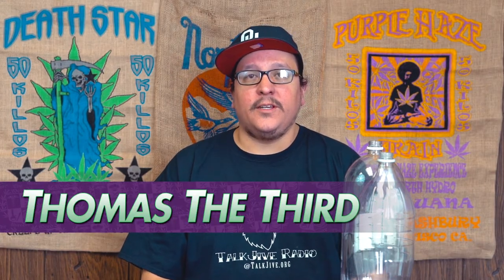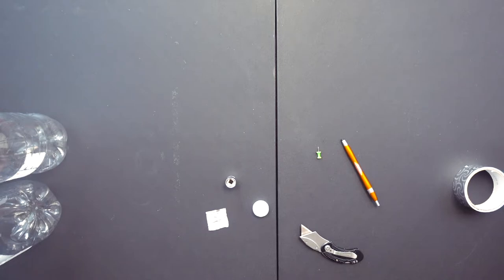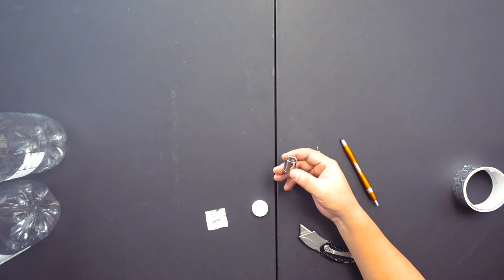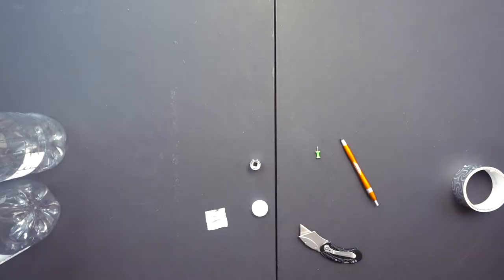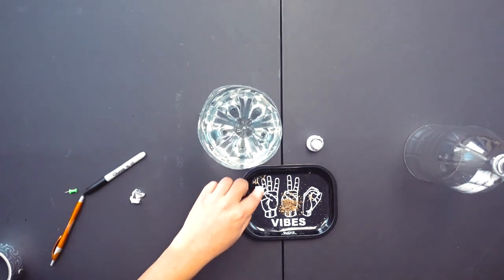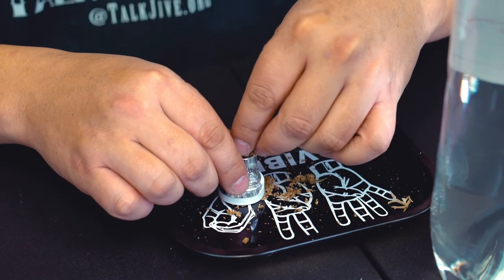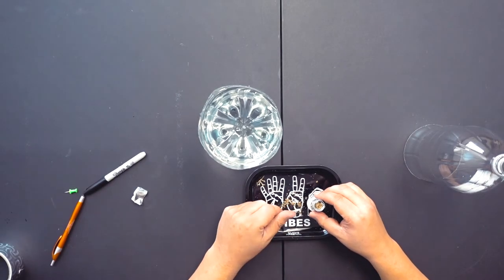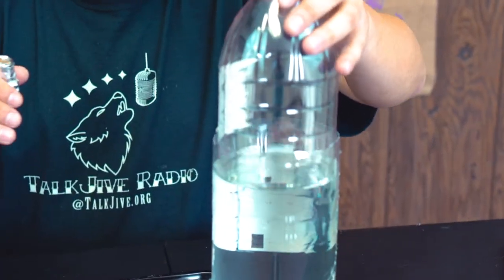How to Make a GRAVITY BONG! - The Weed U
In this video, Thomas the Third demonstrates how to make a home made gravity bong!